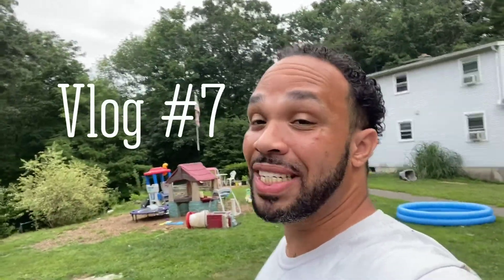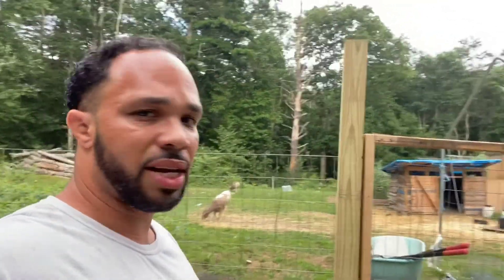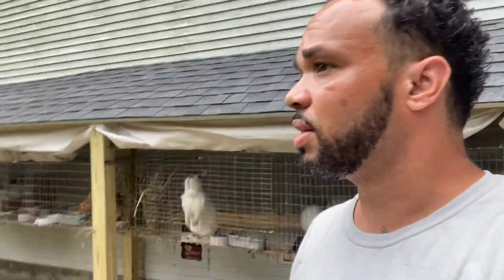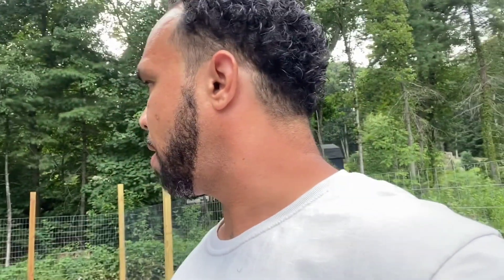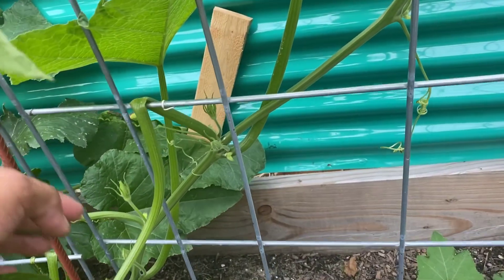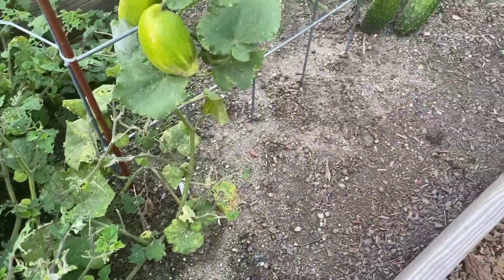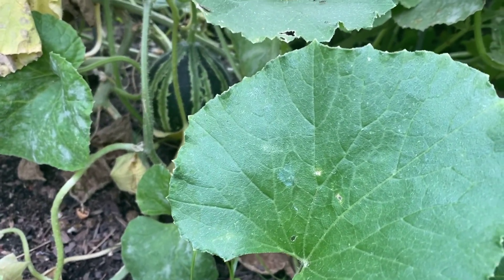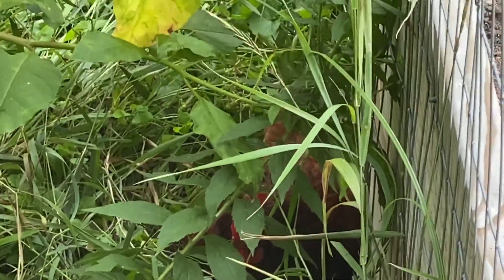Vlog #7 lets CHECK out the GARDEN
As we begin our journey, we take you to a world of peace, love and happiness. Where we experience a whole new lifestyle.

Here on K&A’s Family Homestead , We take it One Step At a Time.